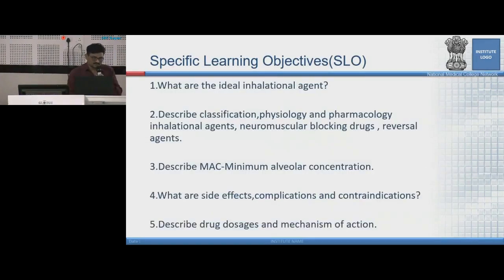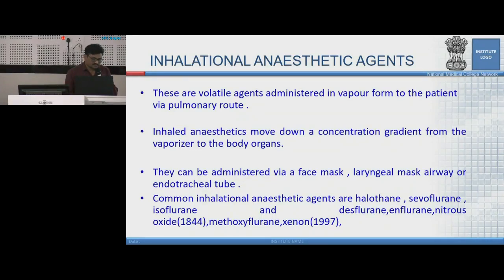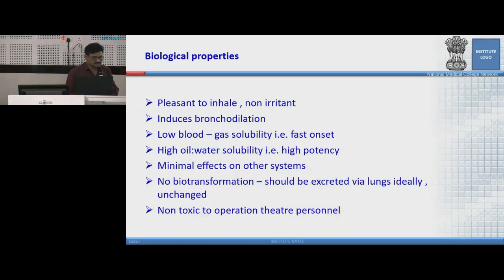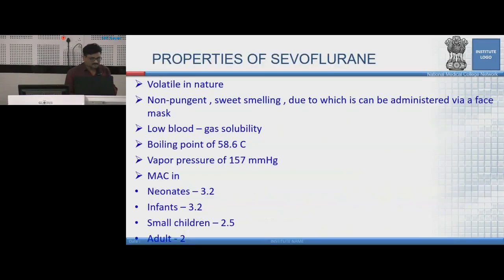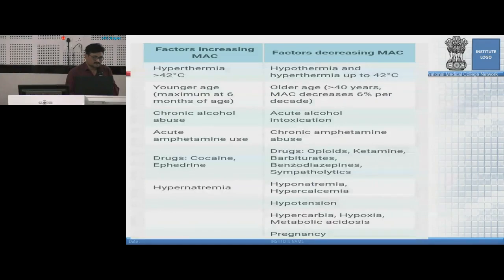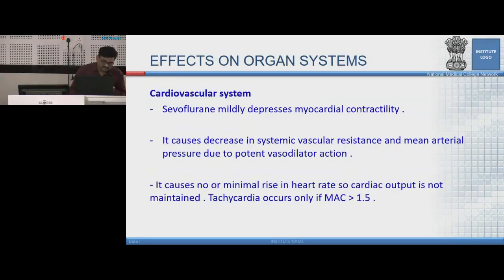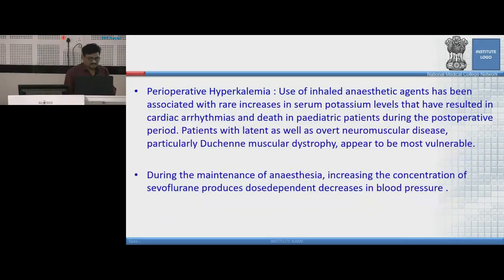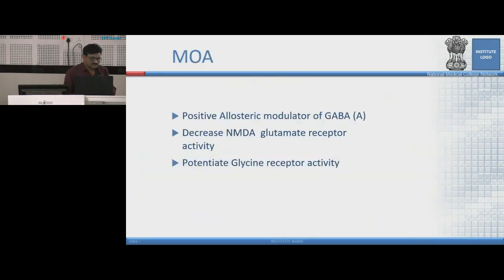INHALATIONAL AGENTS, NEUROMUSCULAR BLOCKING DRUG, REVERSAL AGENTS , Dr. Jitendra Bhalerao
Anaesthesiology, GMC Nagpur 15 Dec-22